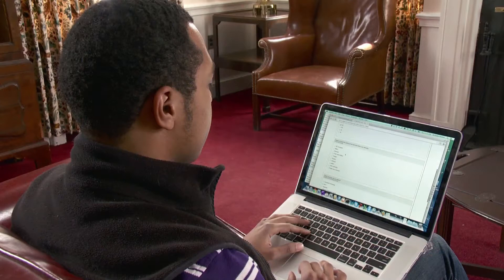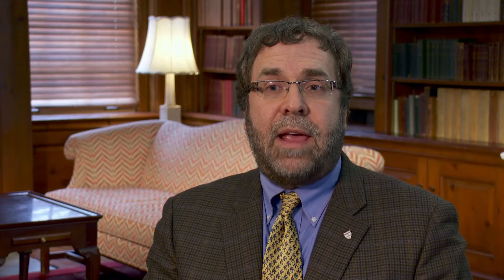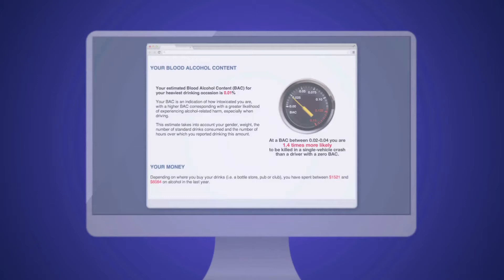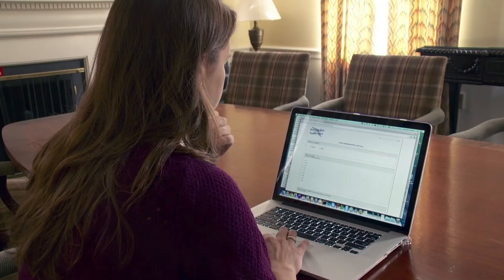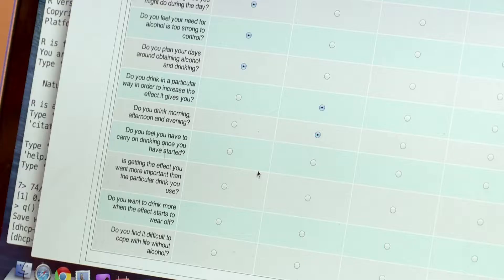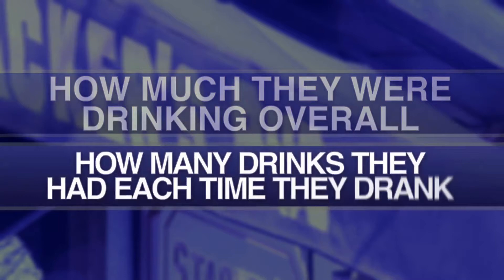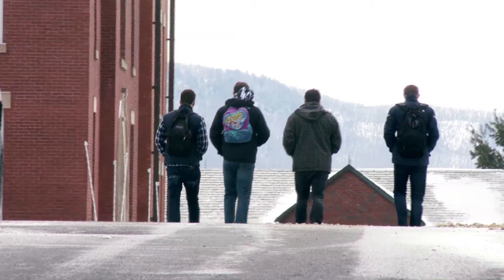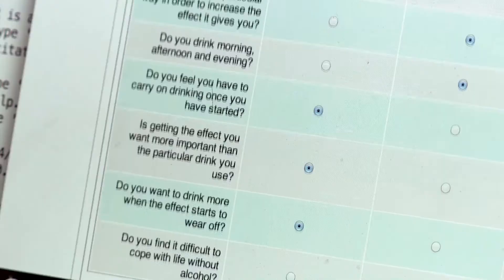ALCOHOL SCREENING/INTERVENTION PROVIDES LITTLE HELP CONTROLLING UNHEALTHY DRINKING AMONG STUDENTS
Today drinking remains highly prevalent among young people, particularly college age students, world-wide. A new study looked at how effective a web-based screening and intervention was for reducing unhealthy drinking among college students on a national scale. Catherine Dolf has more in this week's JAMA Report.